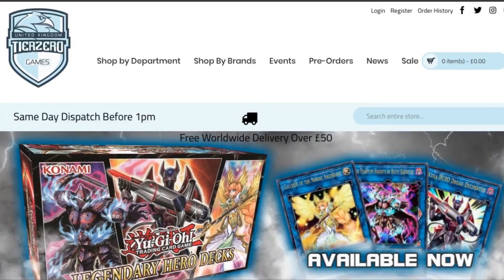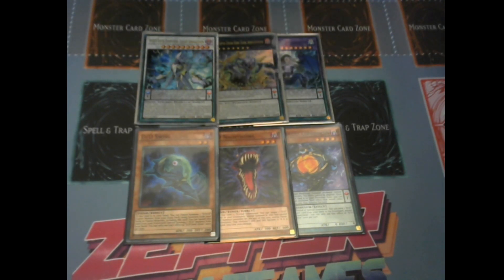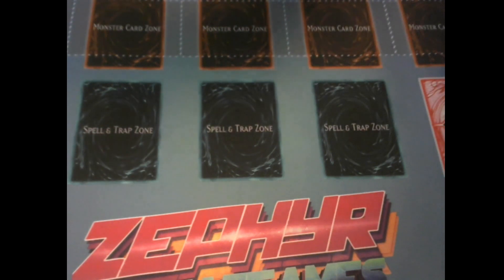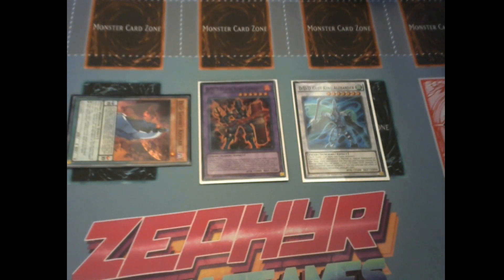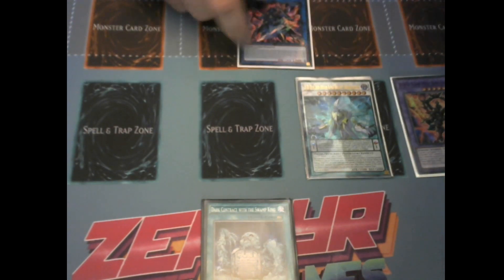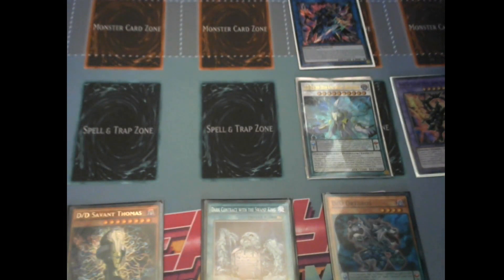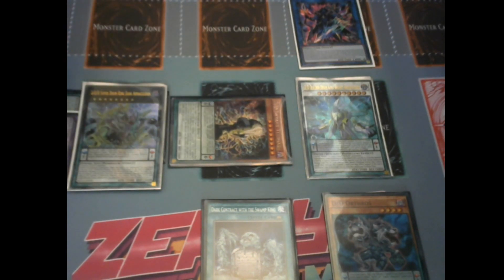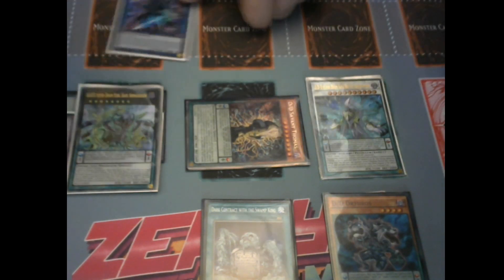YUGIOH new DDD superdoomking combo